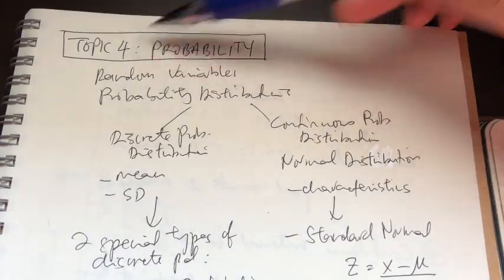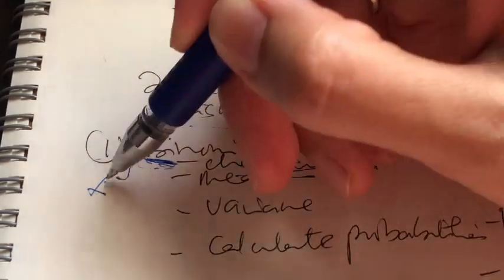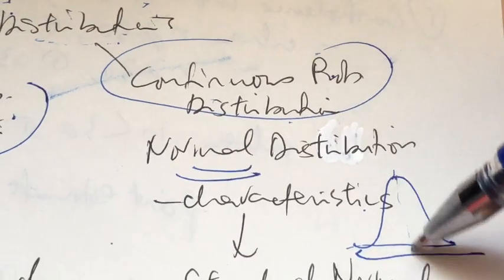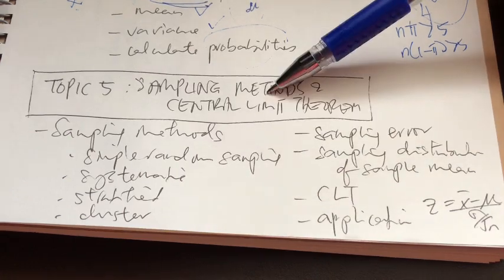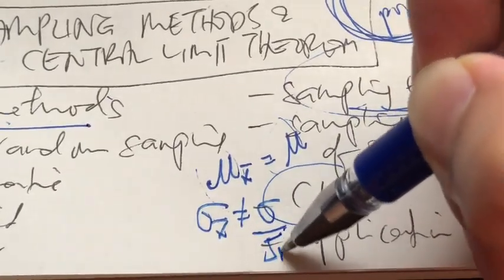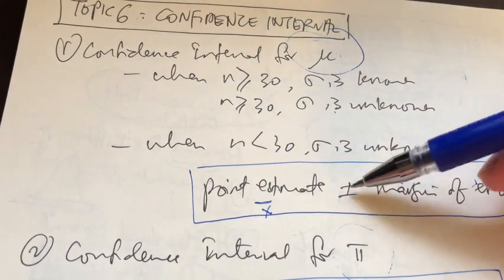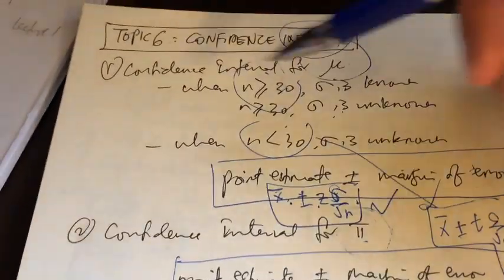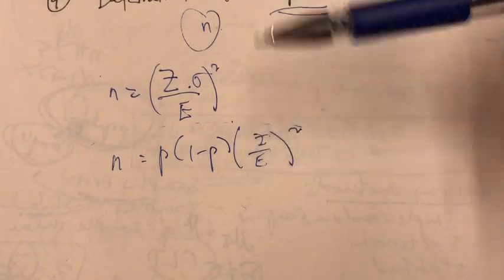39. Review (Topic 4 - 6)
In this video, we will review the first three topics in our course.
Topic 4 - Probability
Topic 5 - Sampling Distribution of Sample Mean & CLT
Topic 6 - Confidence Interval